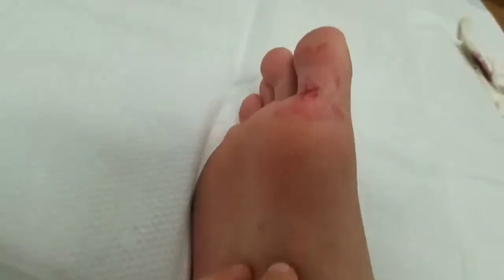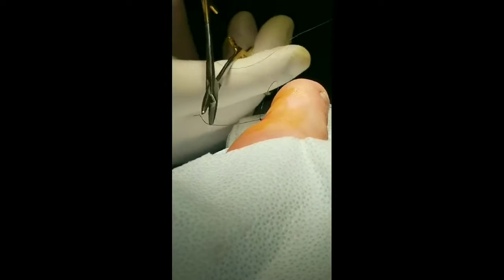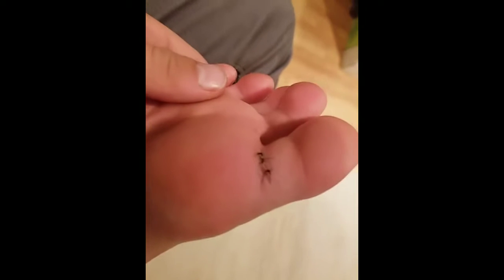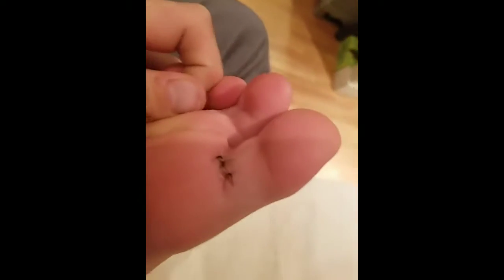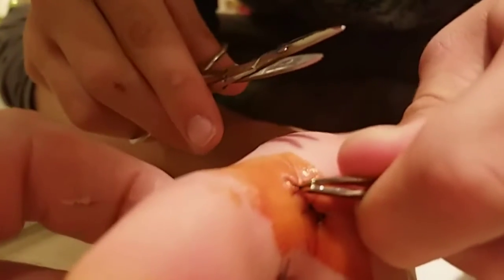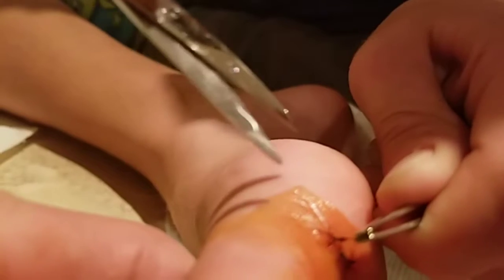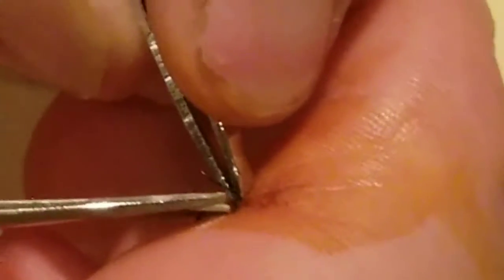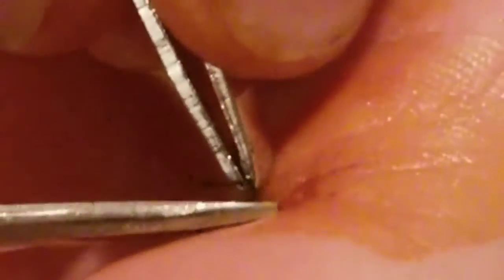Stiches (*WARNING this video contains blood)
In this video i get stiches and i my self pull them out. THIS VIDEO CONTAINS BLOOD.